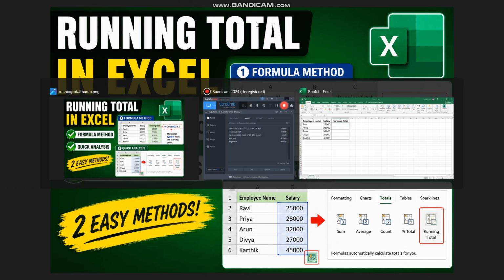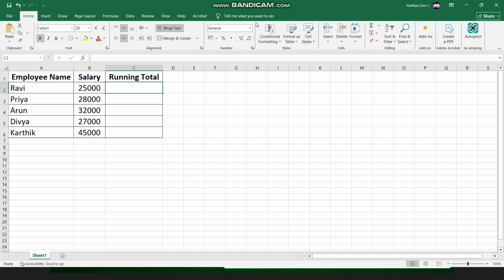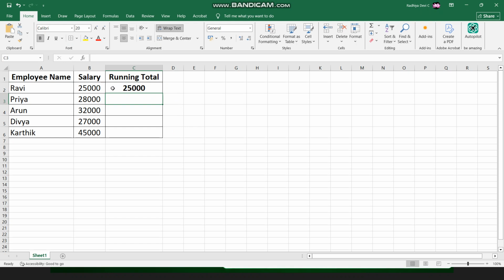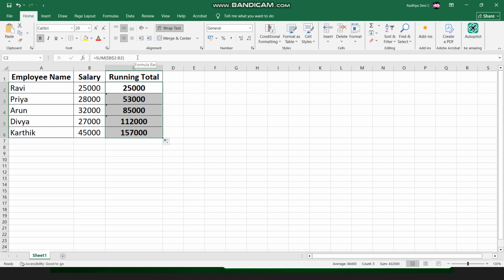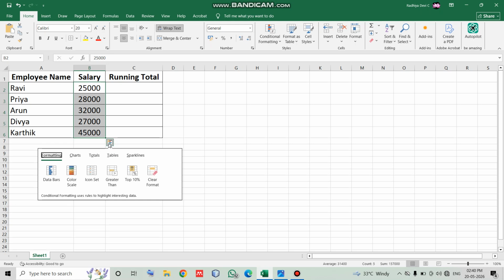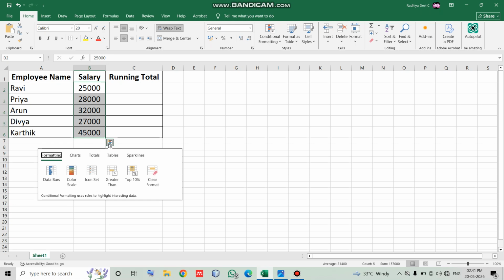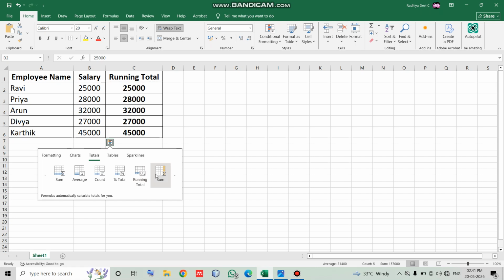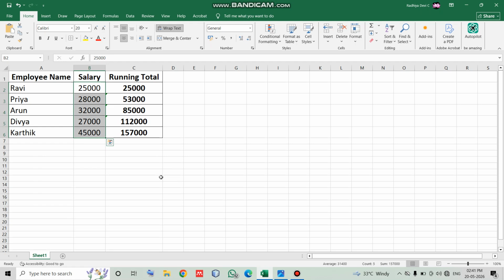How to Create Running Total in Excel Using Formula & Quick Analysis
📄 YouTube Description
Learn how to create a Running Total in Excel using TWO easy methods.
In this tutorial, you will learn:
✔ What is Running Total
✔ Why Running Total is important
✔ Method 1 – Using SUM Formula
✔ How the dollar symbol fixes the starting point
✔ Method 2 – Using Quick Analysis
✔ Employee Salary Example
✔ Beginner-friendly Excel tips
This tutorial is perfect for:
• Students
• Teachers
• Office staff
• Beginners learning Excel
📌 Topics Covered:
• Running Total in Excel
• Cumulative Total
• Excel Formula Tutorial
• Quick Analysis Tool
• Employee Salary Calculation